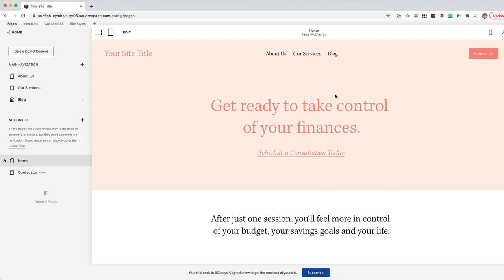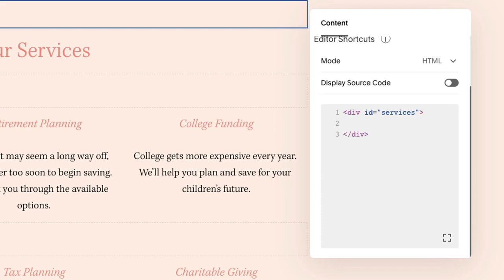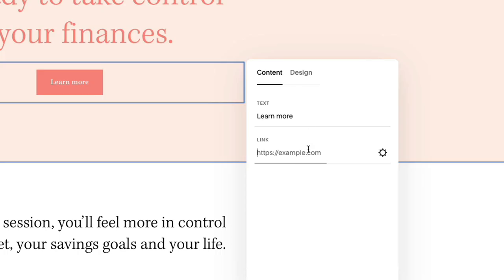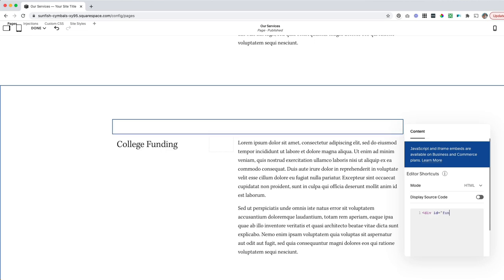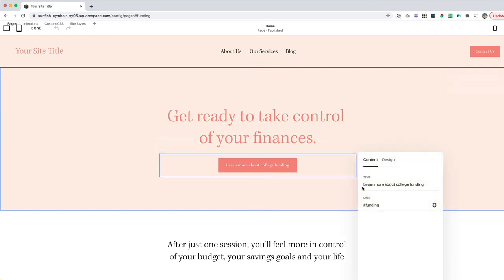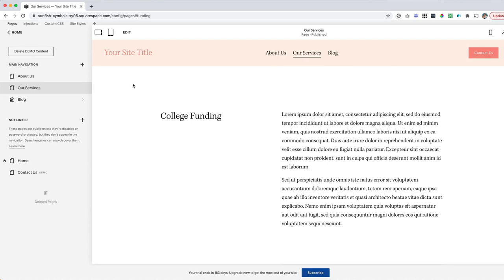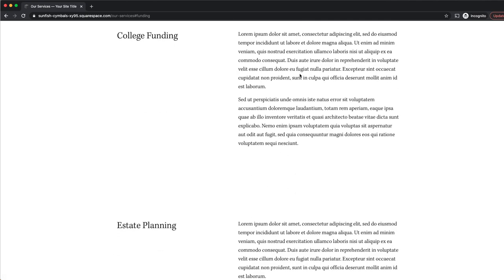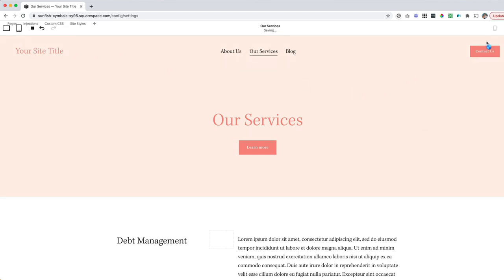How to Create Anchor Links in Squarespace with Smooth Scrolling (With & Without Code)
I'm always looking for ways to make my clients' websites more user-friendly. One of my favorite ways to do this is creating anchor links.

Instead of linking to another page, an anchor link can jump the user down to a particular section of a page, meaning less scrolling on their end. With just a little custom code, you can add endless anchor links and make your long-scroll pages easier to navigate.

Can't use custom CSS? No problem! At the end of the video, I'll show you a workaround that involves zero custom CSS. It's a great option for the code-averse and anyone using the personal Squarespace plan.